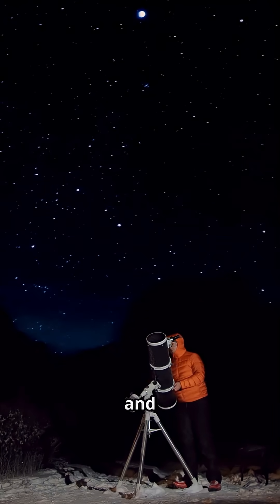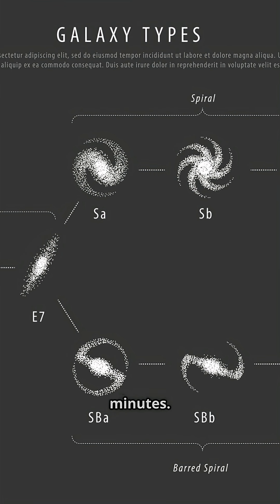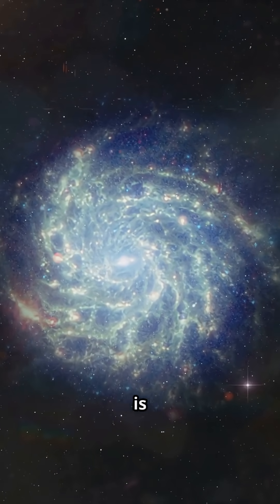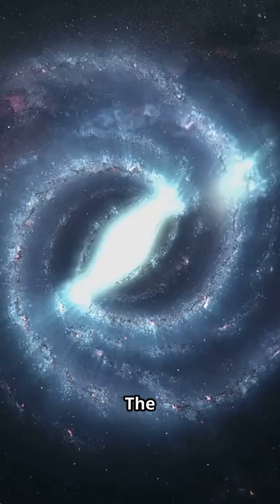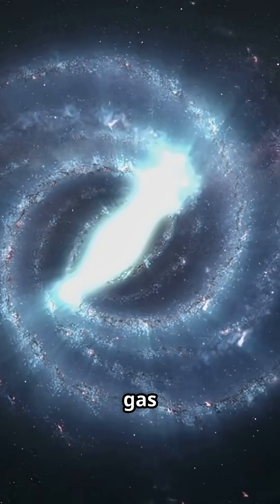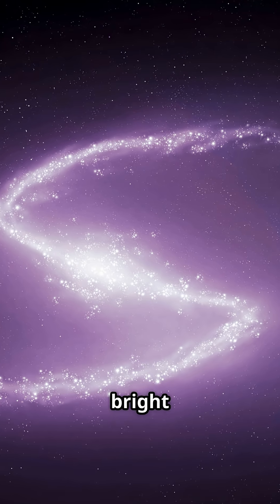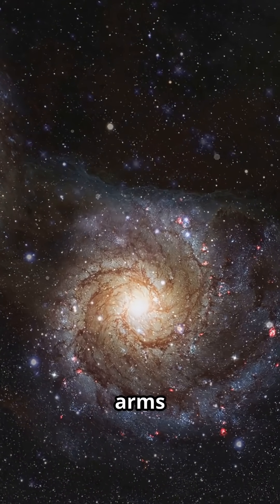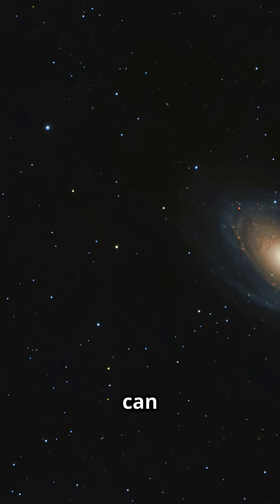The External Galaxies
External galaxies—those beyond the Milky Way—comprise the vast majority of star systems in the universe. They include spirals, ellipticals, and irregulars. Observations of these galaxies led to the discovery of the universe's expansion and continue to reveal important data about dark matter, black holes, and the cosmic web. Studying them is essential for understanding galaxy formation, large-scale structure, and the dynamics of the universe.

References
[1] Encyclopaedia Britannica (2024) The External Galaxies, Encyclopaedia Britannica,

Appendix A Important Details
External galaxies are galaxies located outside the Milky Way, each composed of billions of stars, gas, dust and dark matter.

Classified by shape: spiral, elliptical, lenticular and irregular galaxies.

The closest major external galaxy is the Andromeda Galaxy, about 2.5 million light-years away.

Galaxies tend to form groups, clusters and superclusters, with voids in between forming a cosmic web.

Galaxy types evolve over time through processes such as star formation, mergers and interaction with intergalactic matter.

Appendix B Conversions
1 light-year ≈ 9.46 trillion kilometers
1 parsec ≈ 3.26 light-years
1 Mpc = 1 million parsecs ≈ 3.26 million light-years

Appendix C Equations
Redshift-distance relation: v = H₀ × d
v = galaxy’s recession velocity
H₀ = Hubble constant (~70 km/s/Mpc)
d = distance to the galaxy
Luminosity distance: d_L = (1 + z) × r
z = redshift
r = comoving distance
Let me know if you'd like a visual or YouTube version based on this.

Appendix D Notations
Mpc = Megaparsec = 3.26 million light-years
z = redshift value used to measure how much light has stretched due to the expansion of the universe
L* = Characteristic luminosity used in galaxy population studies

Appendix E Footnotes
The term "external galaxy" is often used to contrast with "Milky Way" to emphasize observation from within our own galaxy.

Hubble’s tuning fork diagram is a historic method of classifying galaxy types.

Redshift is used to determine the distance of far-off galaxies and their movement relative to Earth.